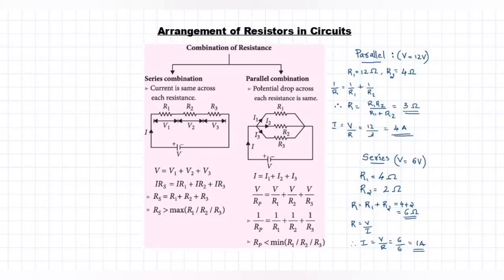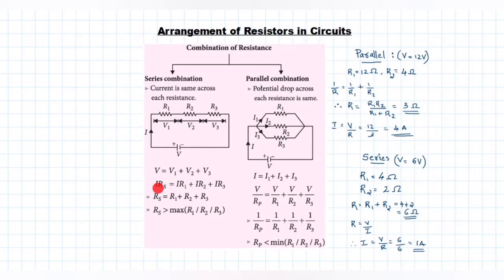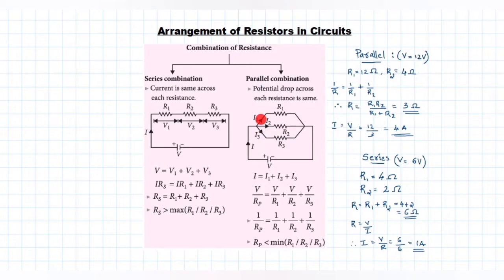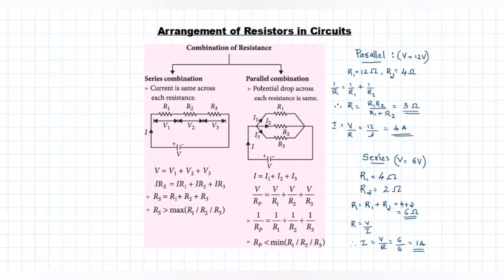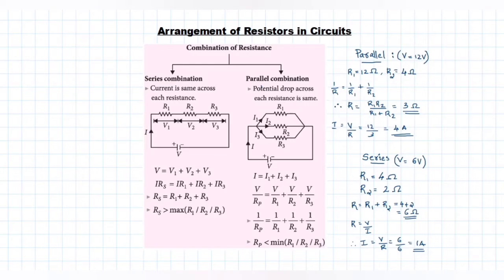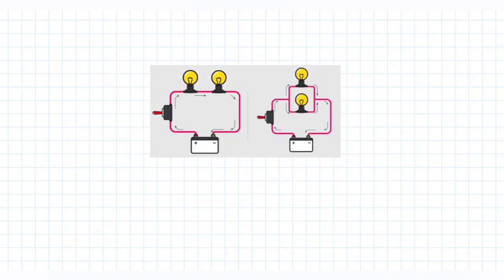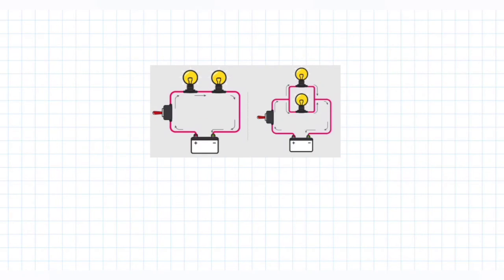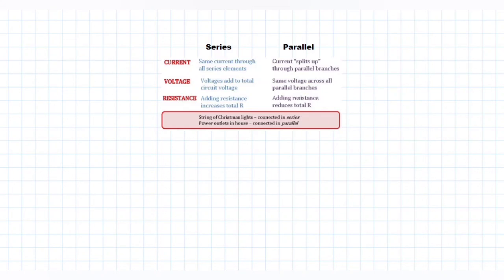Arrangement of resistors in Circuits | Class 10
This class is from the chapter Effects of Electric current.Here, I have explained the 2 types of combinations of resistors that can be connected in a circuit. Class is explained in English.